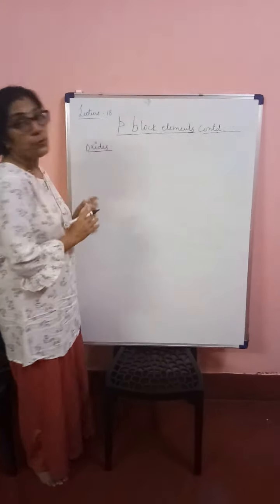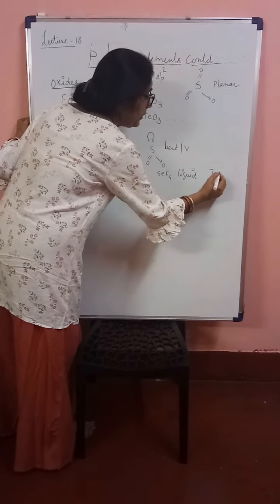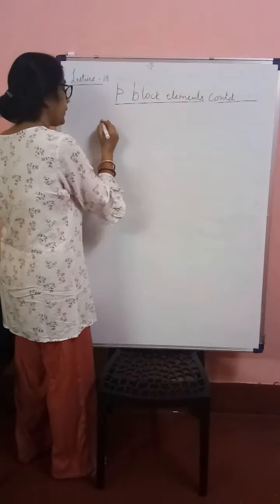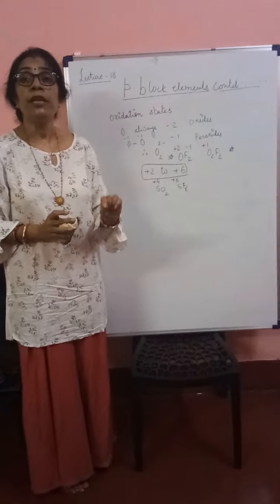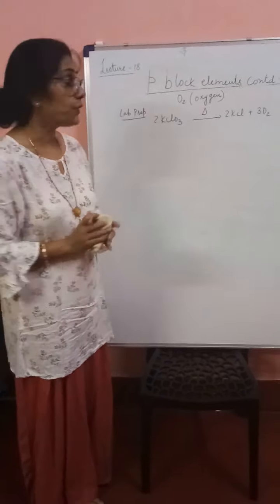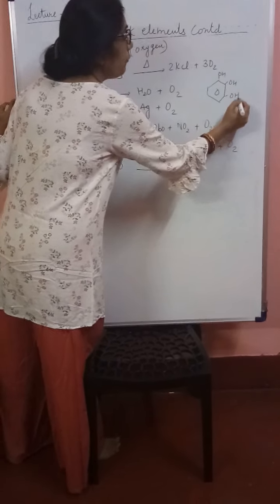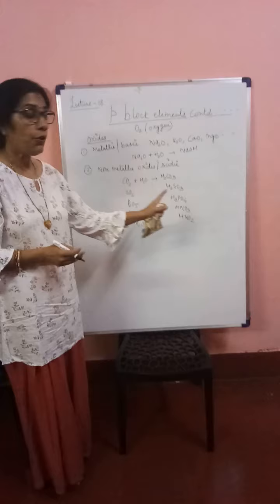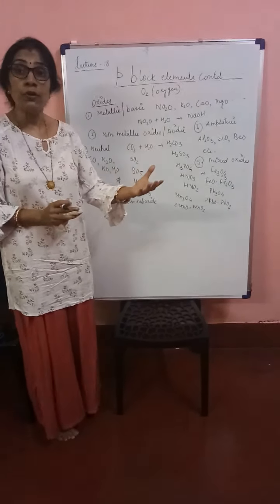Class 12 Chemistry| p block elements, Lecture-18| by Punam Jha